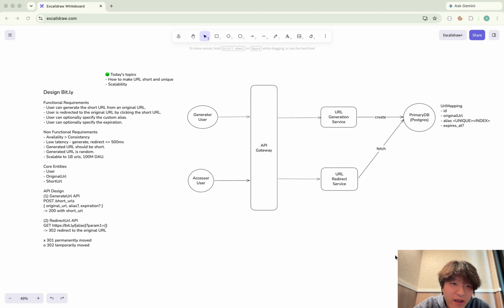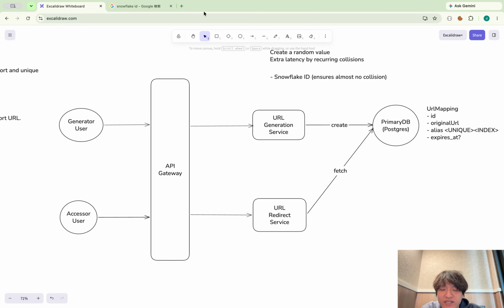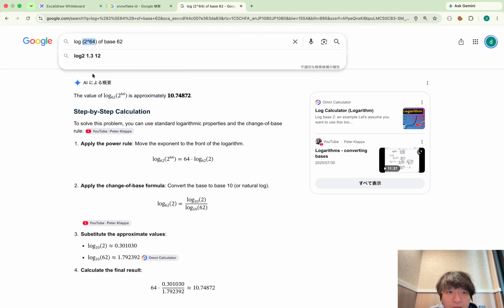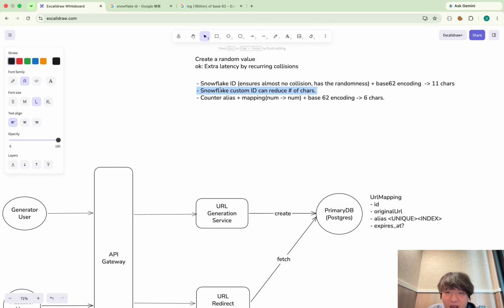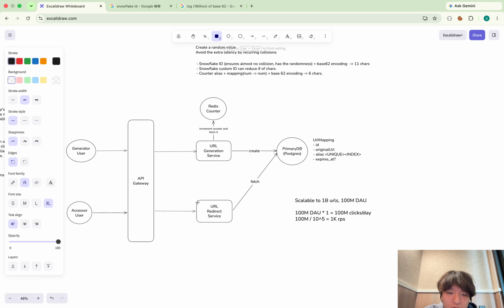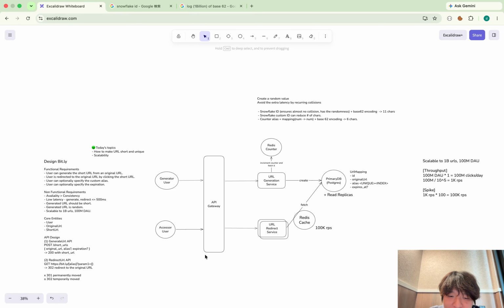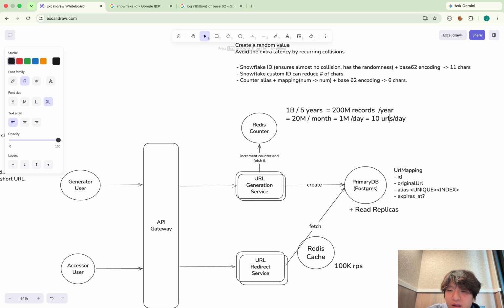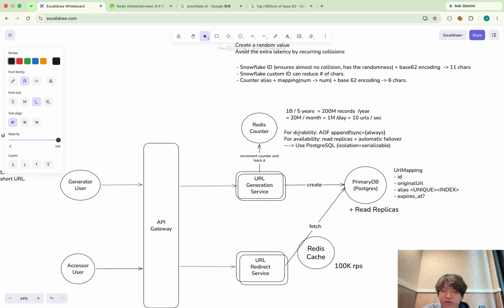Design Bit.ly - Part 2 Take 2 (System Design Practice)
I tripped over my words today. 🤯

# NOTE
- I should clarify the definition of "randomness". If one user creates many short urls at a time and they are sequential, they are not random. However, if short urls exist sequentially but they map to the original urls submitted by different users, they are random.